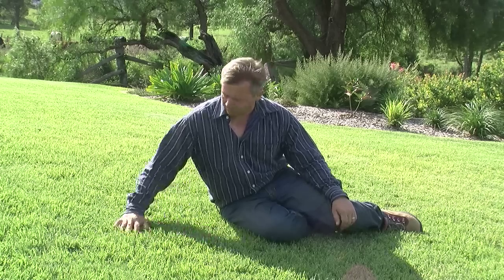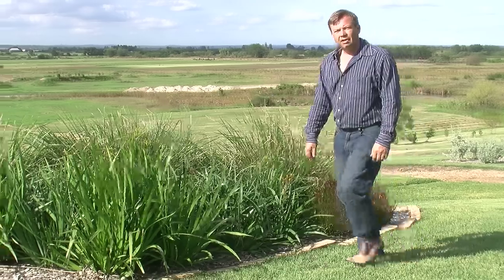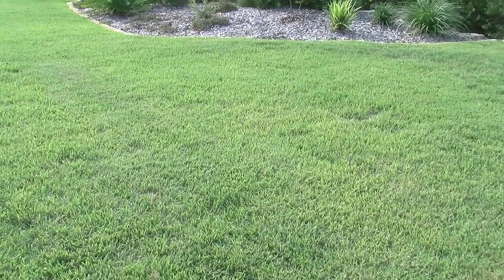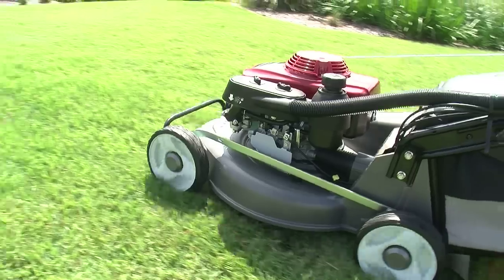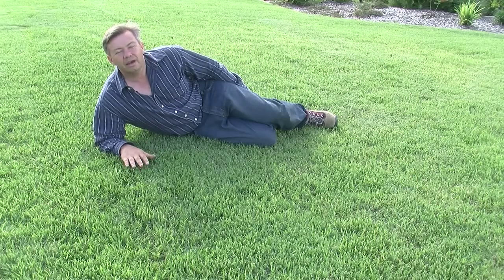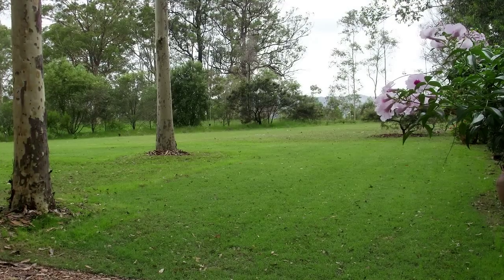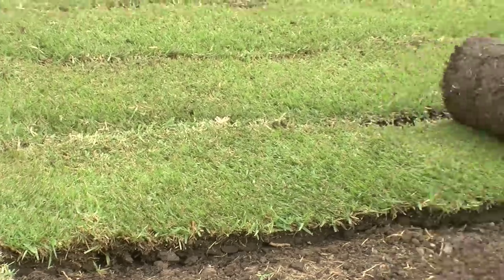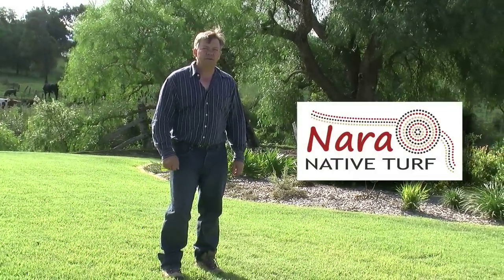Nara Native Turf | The First And Only Australian Native Instant Lawn Turf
Nara Native Turf is the first and only Australian Native Instant Lawn Turf available for homes, lawns, parks, roadside, and general amenity areas. Click the link to find out more about Nara...

This Australian native grass is the perfect answer for people who want a native lawn for around native gardens, and it's superior drought tolerance makes it a great choice for everyone. It also has the highest salt tolerance of any general purpose turf.